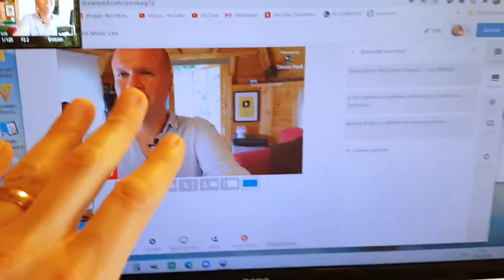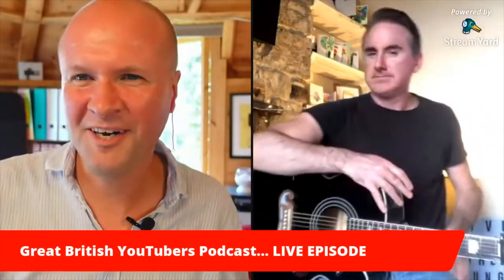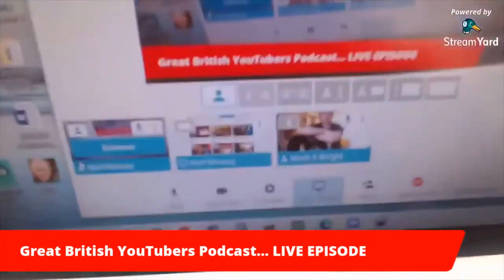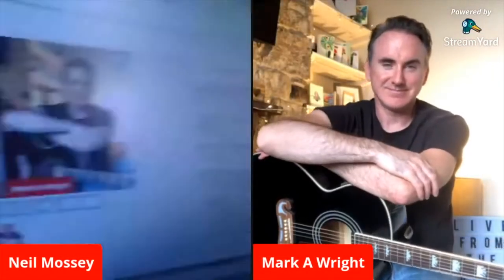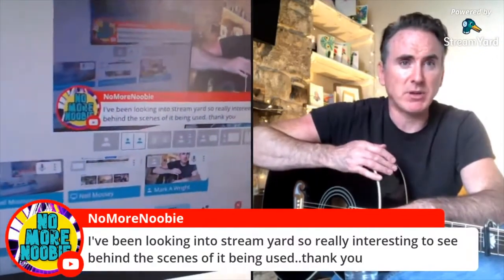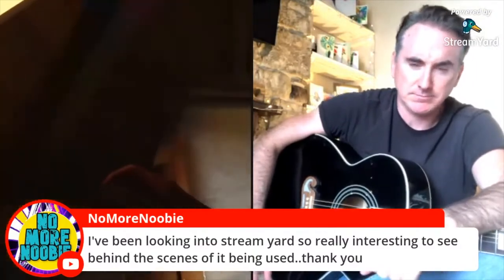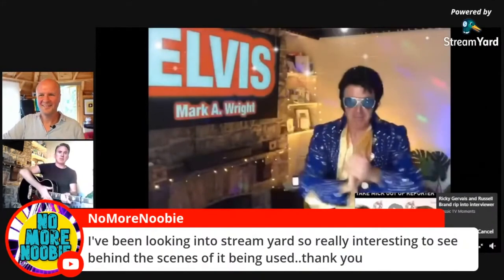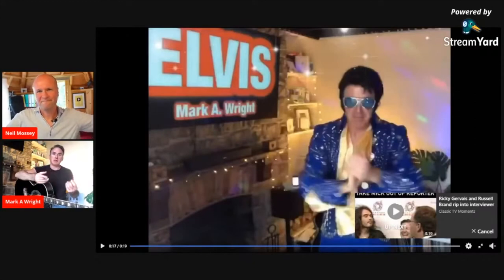First time going live on YouTube with StreamYard! Is it any good?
How do I go live on YouTube with StreamYard? Is Streamyard any good?
What is Streamyard like to use?

I went live on Streamyard, on YouTube, and filmed behind the scenes of the setup process, what the Stream Yard dashboard looks like and how good it is to use.
This was during an episode of my Great British YouTubers podcast, so it really was a test to see how well it works, while going live and streaming on YouTube.

0:00 Going live on StreamYard for the first time to stream on my YouTube channel, is it any good in 2021?
0:18 View of stream yard setup and the dashboard
1:09 Going live with Stream Yard
1:55 Does Streamyard distort music on the audio? Audio test with a guitar.
2:40 Tour of streamyard dashboard, how to write description for a live stream, vision mixing, screen share, graphics and lower third banners.
4:20 How to show live comments on screen during a live youtube stream.
5:15 Tour of my home youtube studio setup and lighting rig.
7:20 Mark A Wright on lighting his live music facebook live streams
8:00 Tour of my home set

Shot on SONY ZV-1, BUY ONE HERE:
MY FAVOURITE TRIPOD HAND GRIP
Boya BY-M1 CLIP-ON LAVALIER MICROPHONE